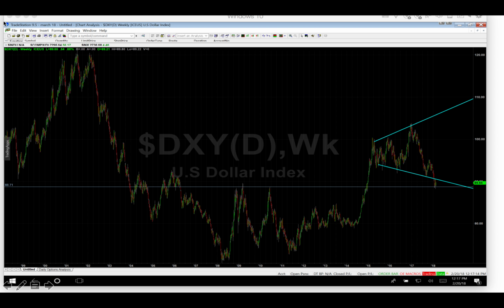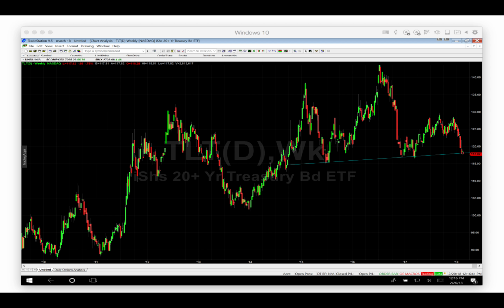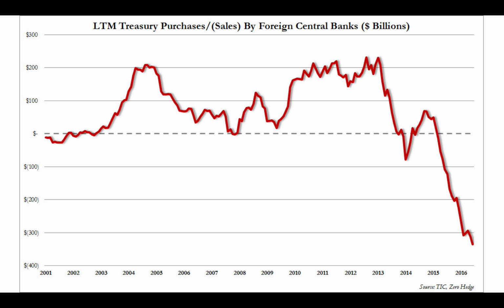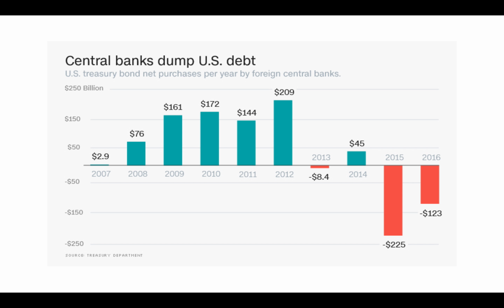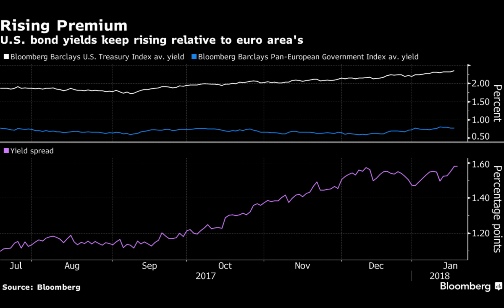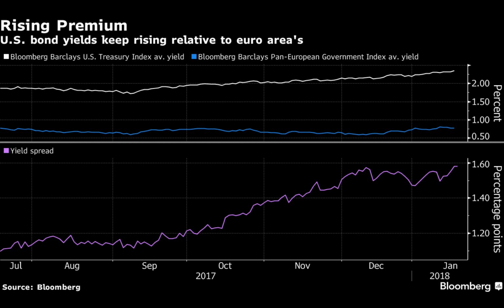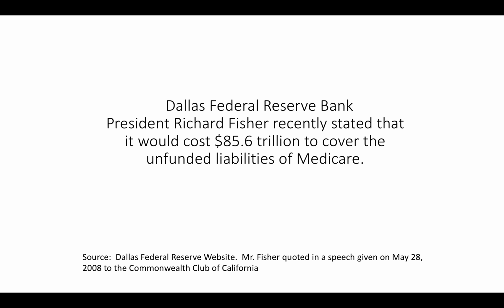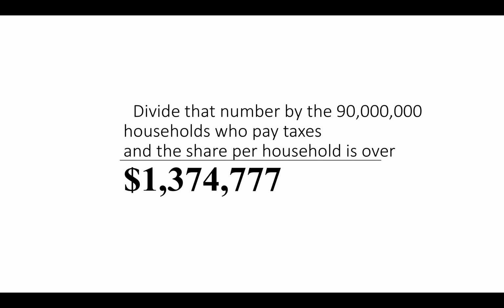Dennis Tubbergen - Economic Update 2018-02-20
Dennis Tubbergen discusses:
- The US Dollar’s rapidly fading prospects
- Why foreign governments and central banks have begun to dump US Dollars in earnest
- Why the US Dollar is losing out to the Euro worldwide despite European money printing
- Unpayable debt and liability levels and how you may be affected

Dennis Tubbergen comments on the broad financial markets.  Delivered every Monday evening via e-mail, it contains some of the most insightful and accurate market and economic commentary and analysis available anywhere.